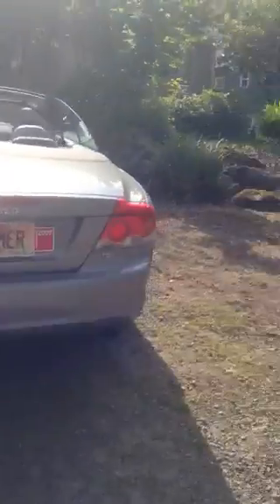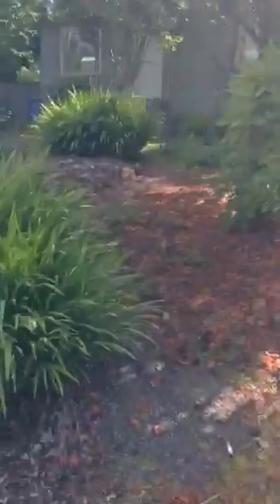Exterior Sw 3rd